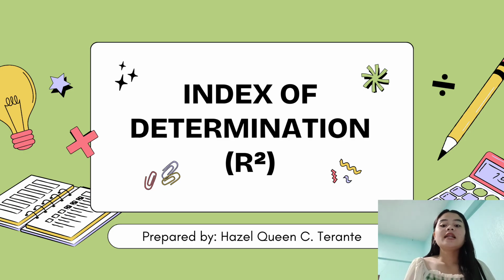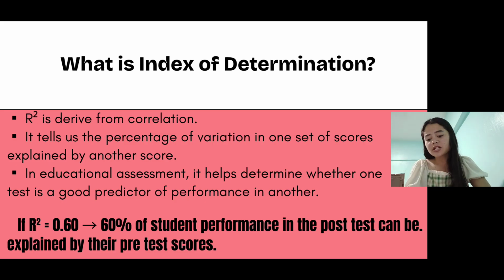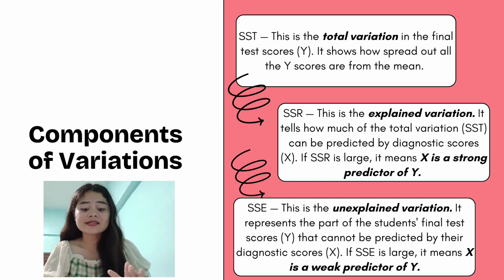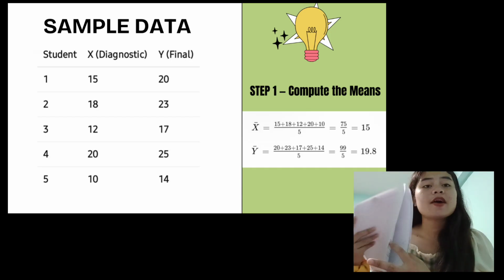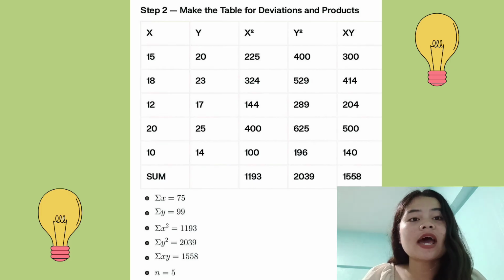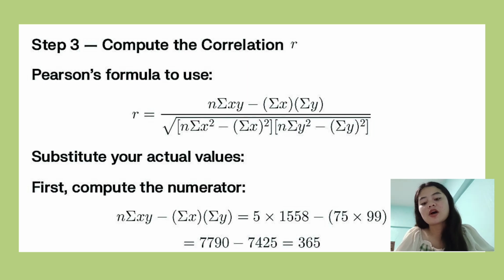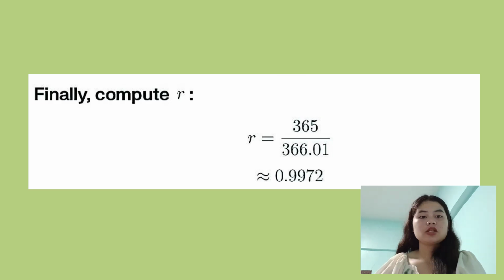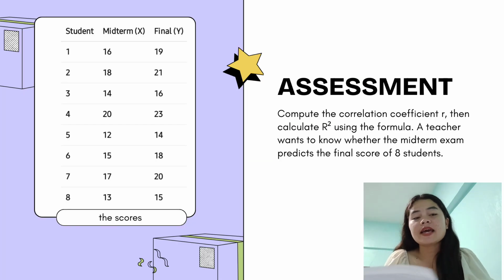INDEX OF DETERMINATION (R²)